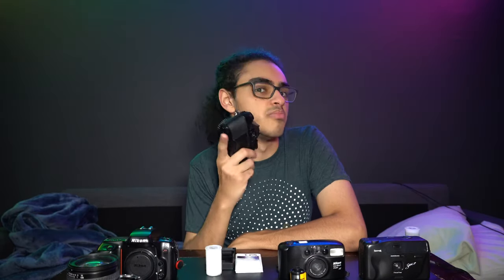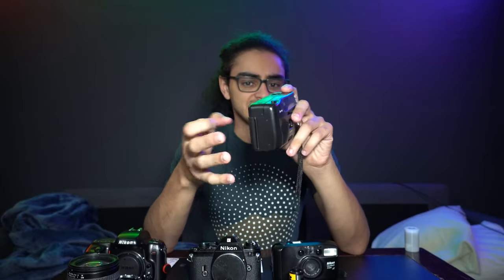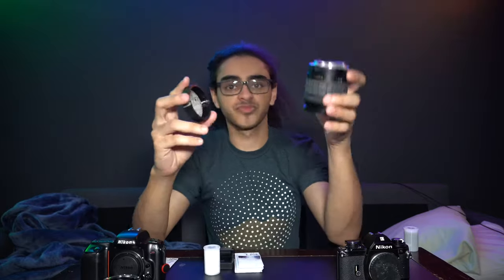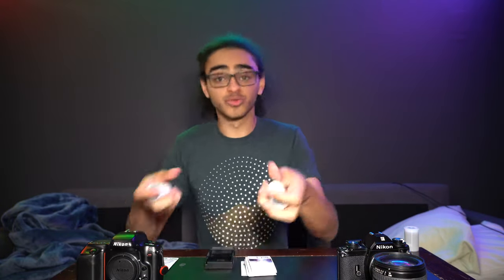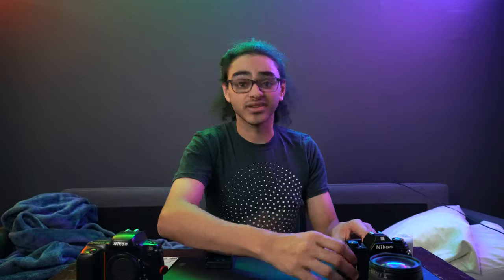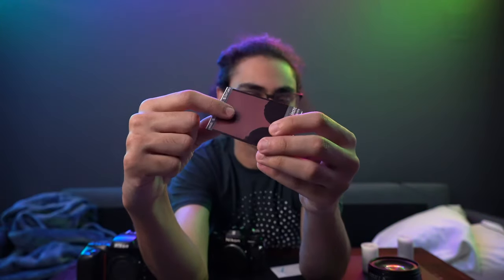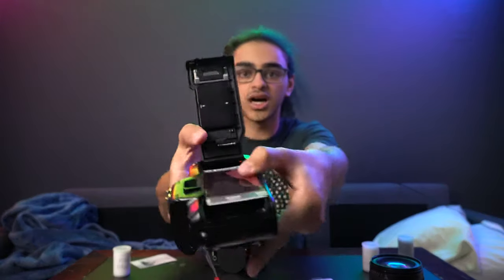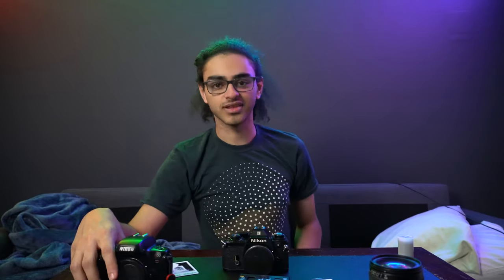Frantic Film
I need to be stopped and my ebay access needs to be revoked.